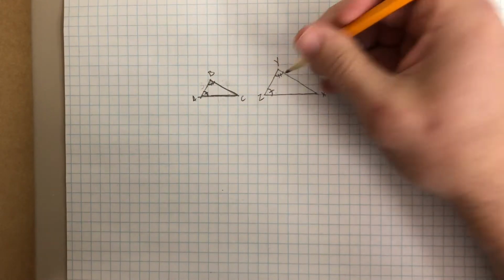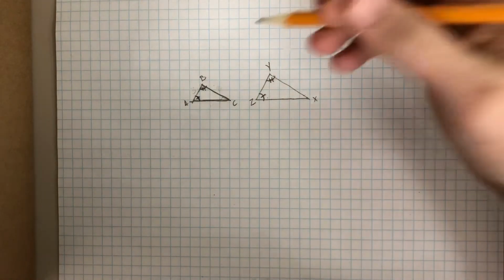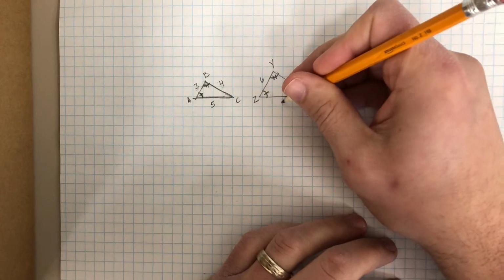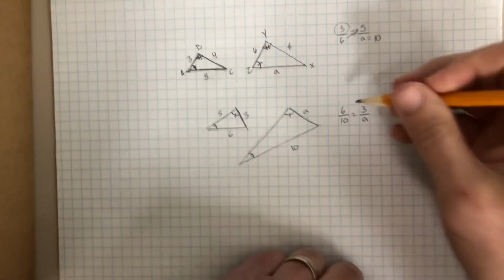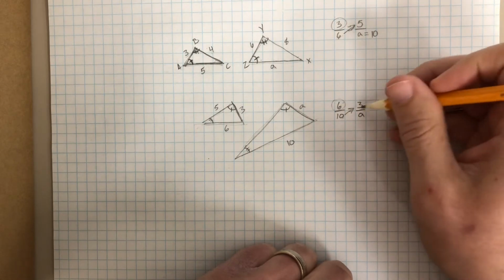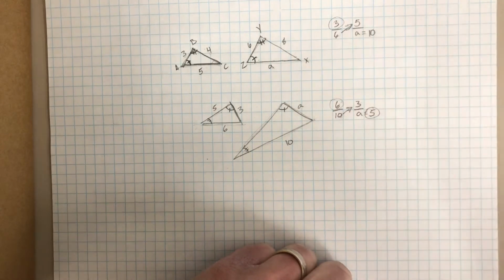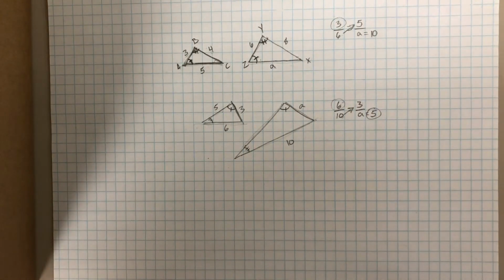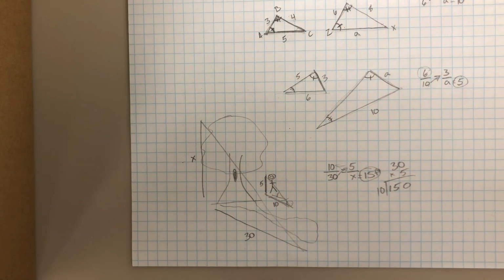Math Course 2 - Lesson 97